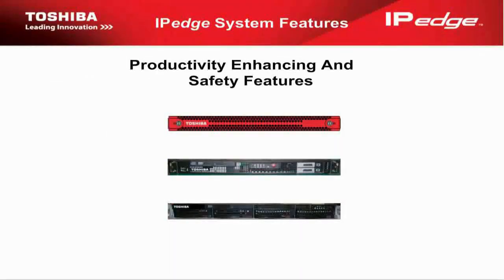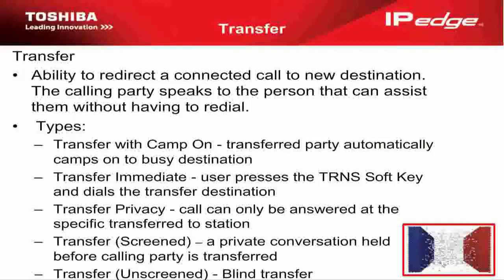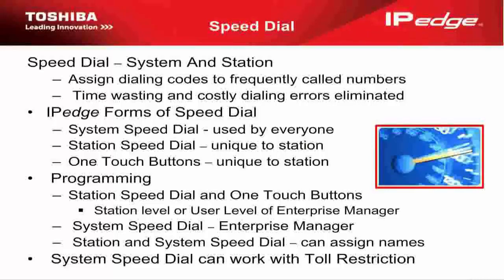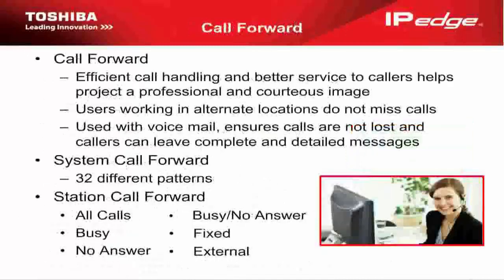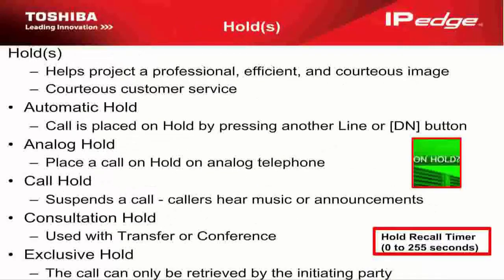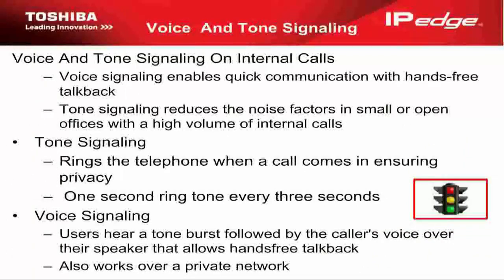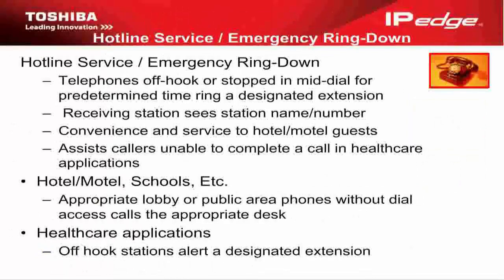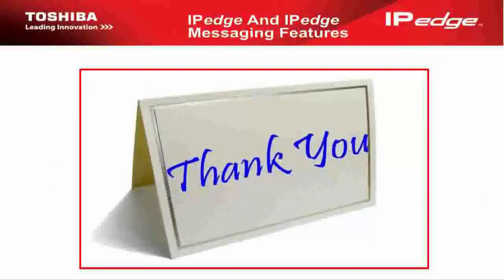Ipedge and IPedge Messaging Features - Part 2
The second part of an overview of the features available on IPedge